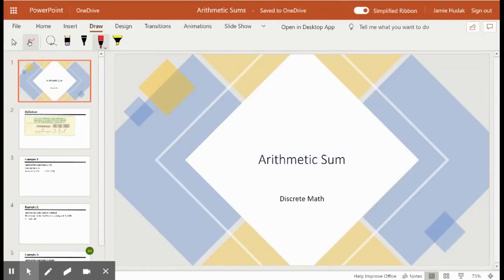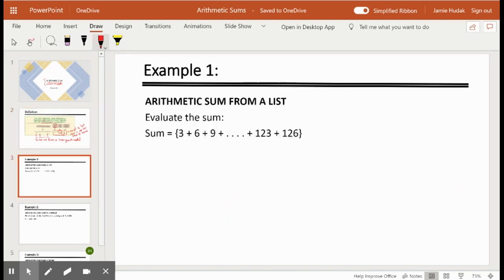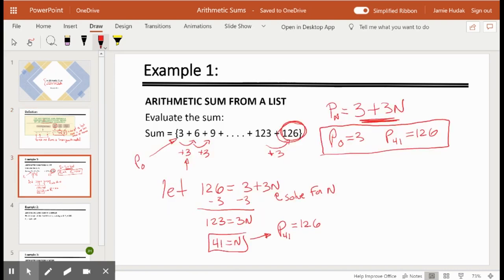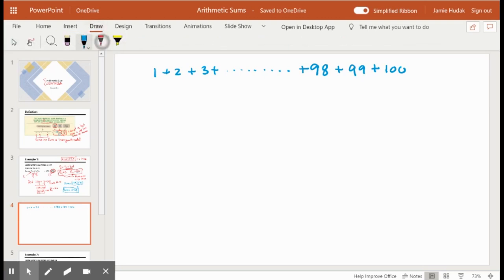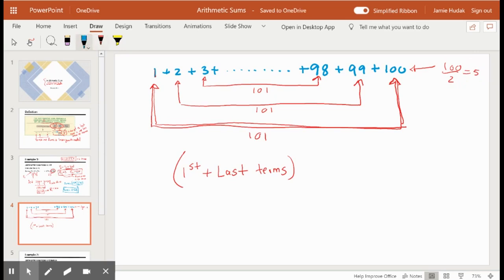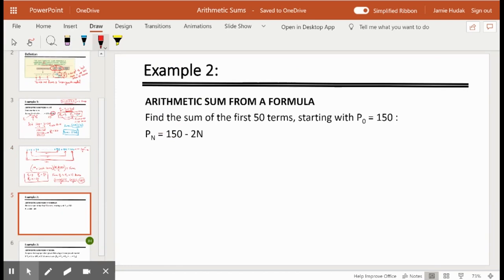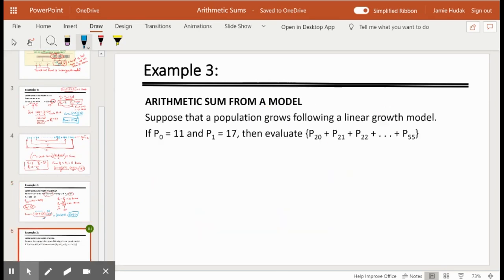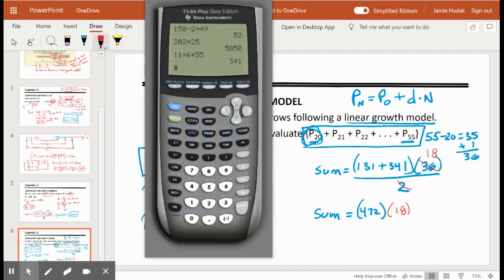Arithmetic Sum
Discrete Math and Arithmetic Sums